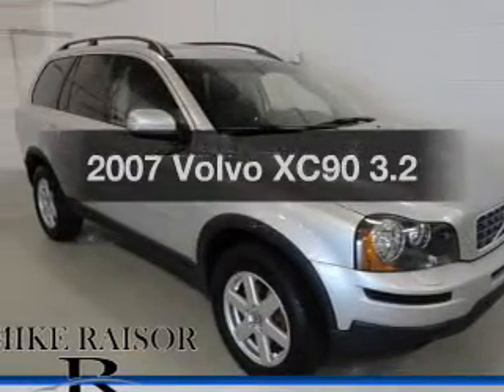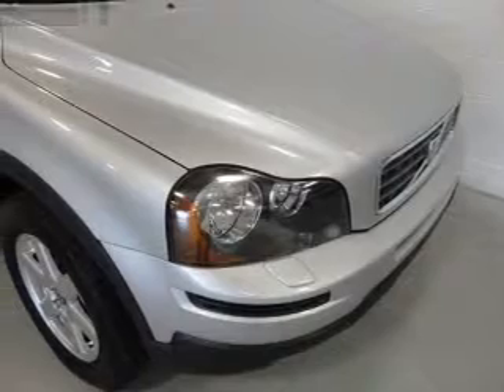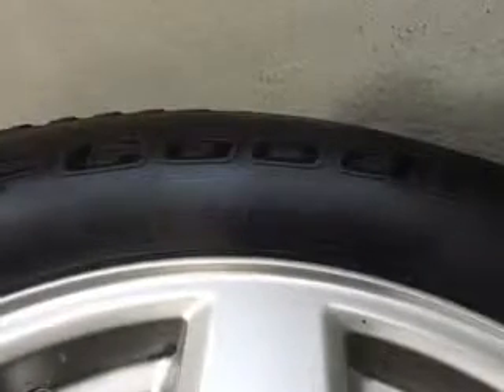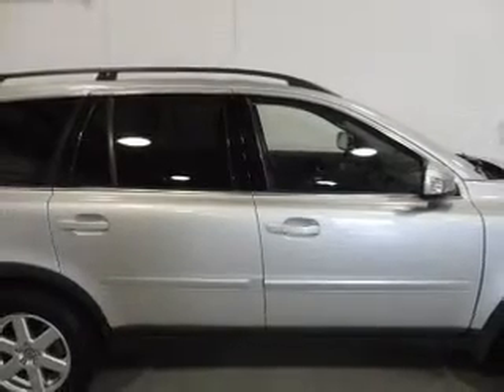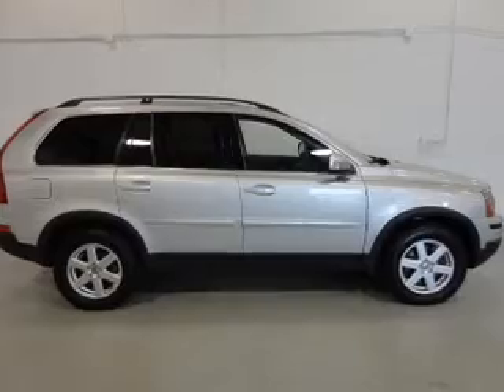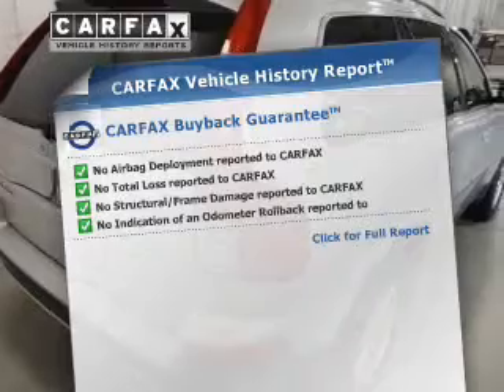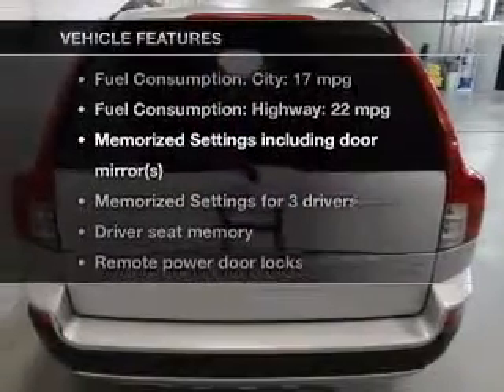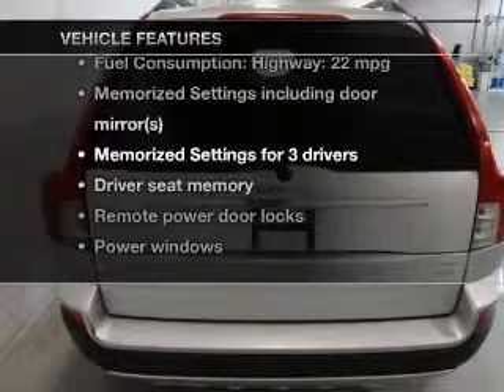2007 Volvo XC90 - Lafayette IN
Year: 2007
Make: Volvo
Model: XC90
Trim: 3.2
Engine: 3.2 liter inline 6 cylinder 24 valve MPFI DOHC
Transmission: 6-Speed Automatic
Color: Silver Metallic
Mileage: 95121
Address:
2051 Sagamore Pkwy. S.